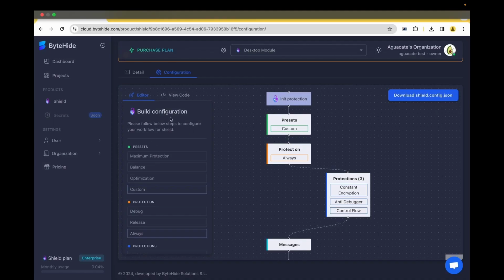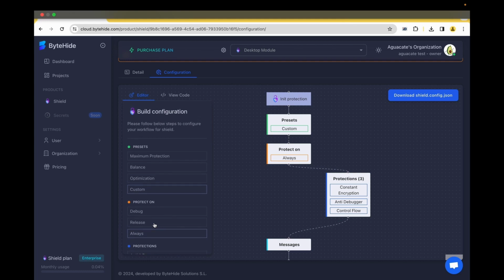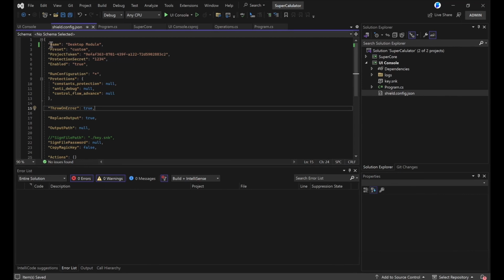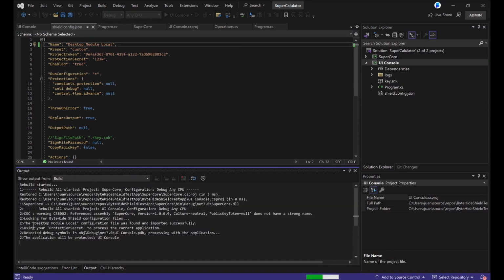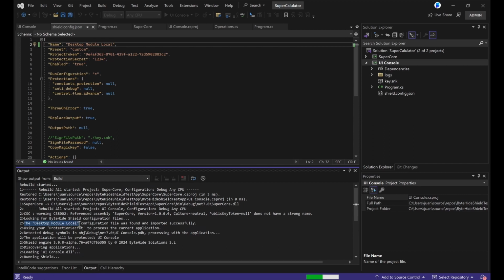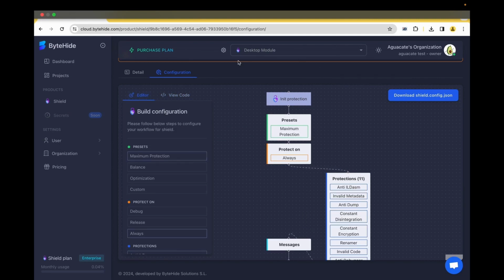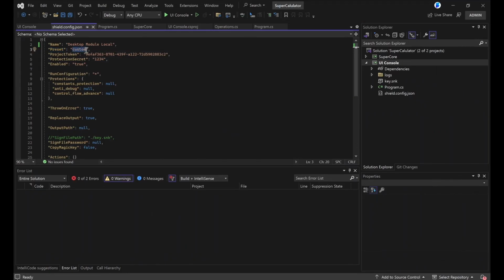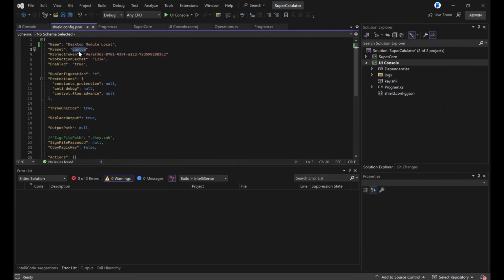Introduction to advanced configurations - Shield .NET Obfuscator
Find out how to configure Shield to get the most out of it

00:00 Foreword
00:24 Configuration file parameters
00:31 Name
01:01 Preset
01:28 Protections